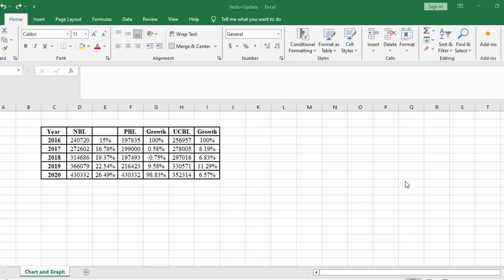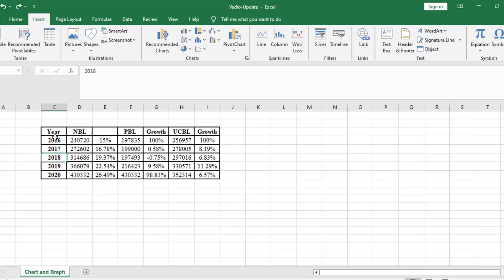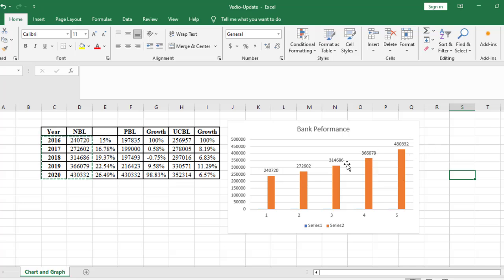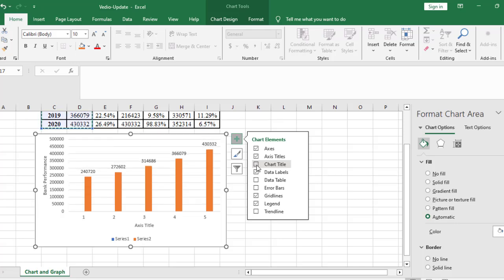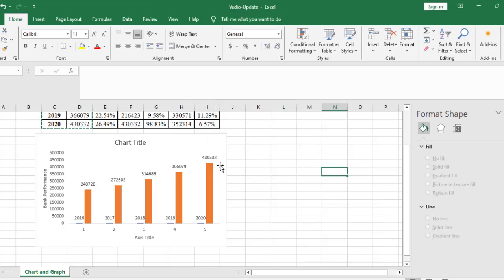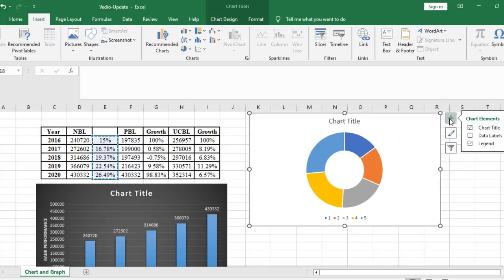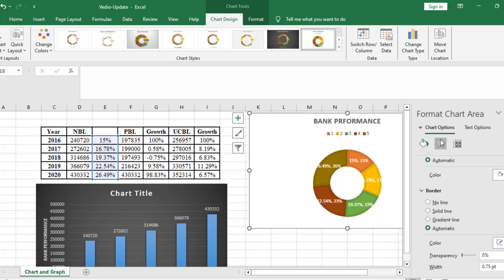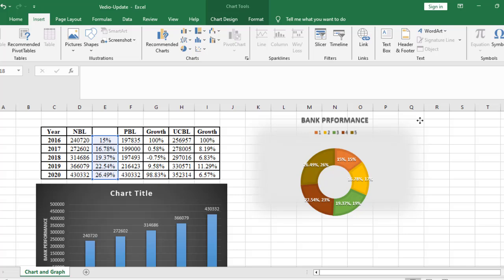Excel Chart and Table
An Excel Chart provides a visual representation of data to make patterns and insights clearer. Common types include Column, Line, Pie, Bar, and Scatter charts.

A Column Chart is used to compare data across categories using vertical bars. The height of each bar represents the value of the data. It's great for showing trends and comparisons over time or between different categories.

A Pie Chart represents data as slices of a pie, showing proportions of a whole. Prepare your data: Ensure you have two columns: one for labels/categories and one for values.